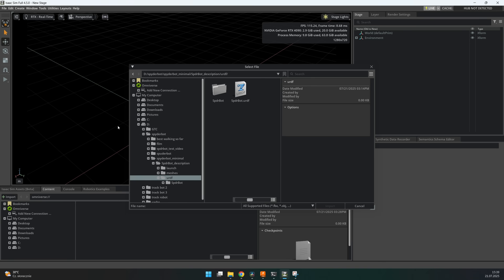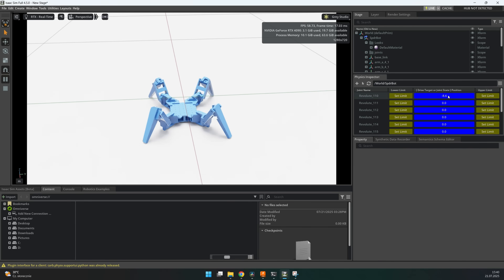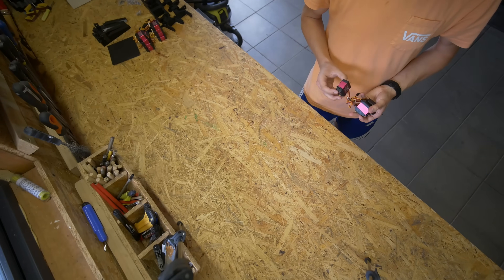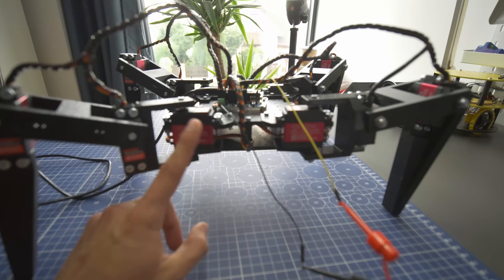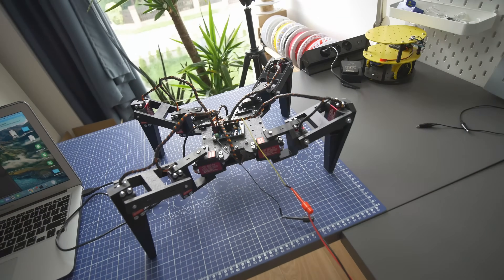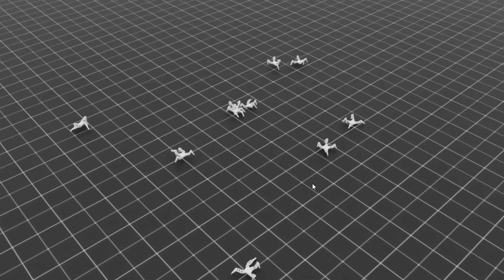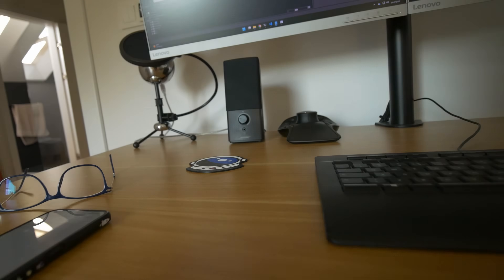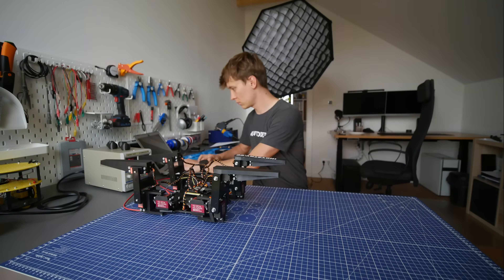I Tried To Build a Robot Like Boston Dynamics With Isaac Sim